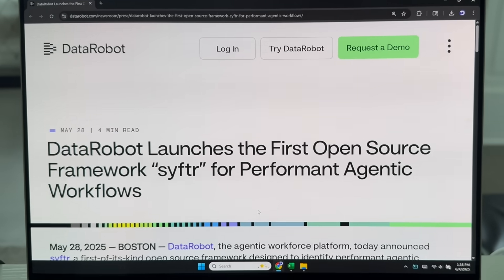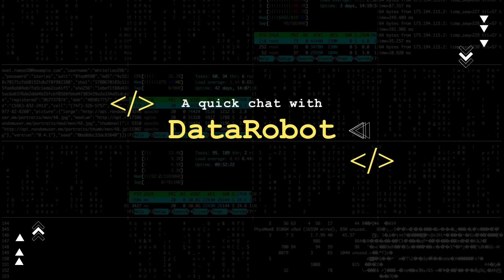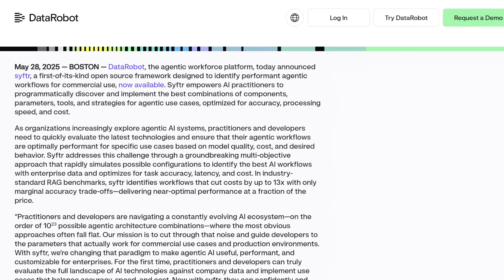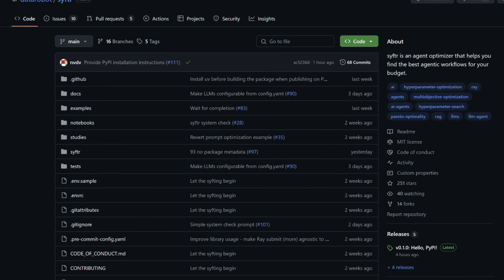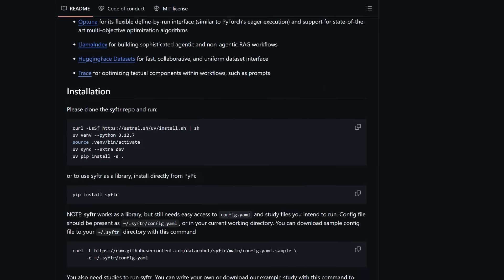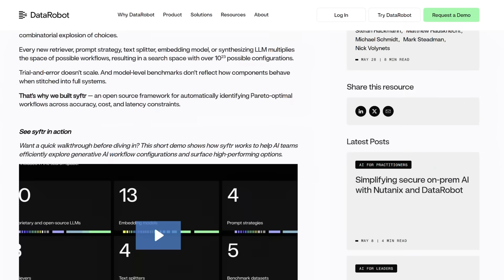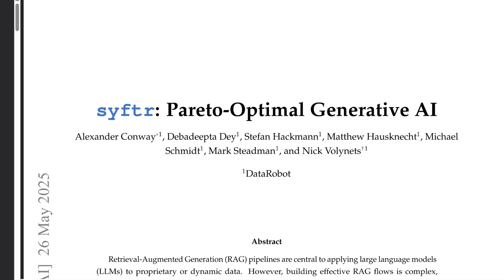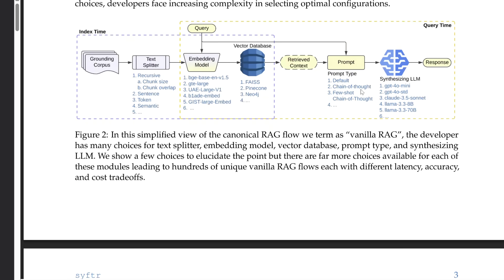DataRobot’s open source framework “syftr” for performant agentic workflows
I interviewed Debadeepta Dey about syftr, a new open-source framework from DataRobot that helps you find the most efficient GenAI workflows.

If you're working with RAG or agentic systems, this one's worth a look. Here are some sources to get you started: